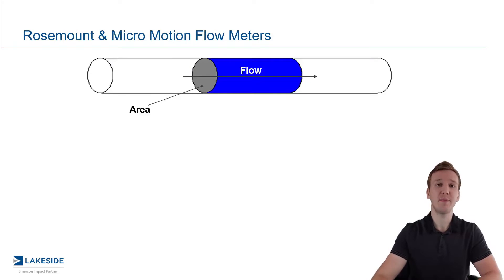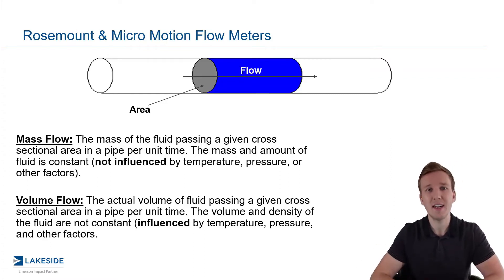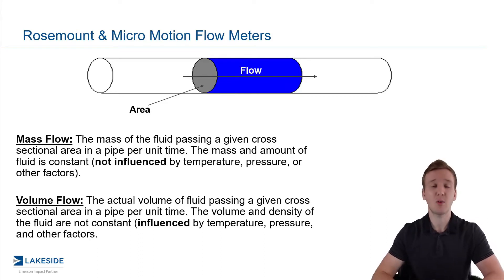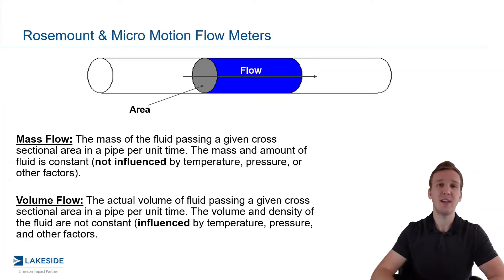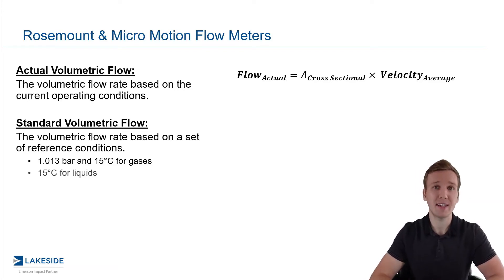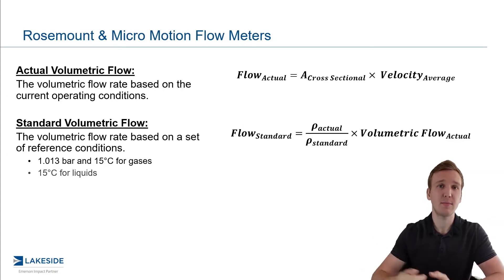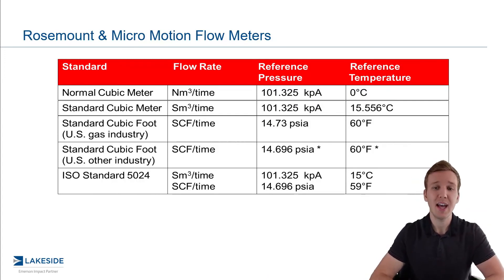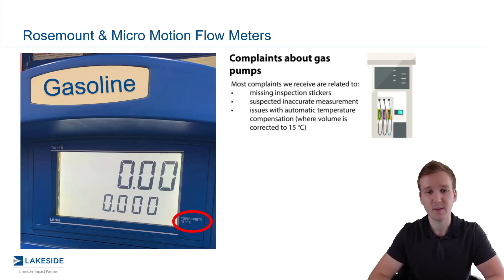Mass versus Volume Flow Rates | Measurement In A Minute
Discussion on the differences between Mass-based flow rates and Volume-based flow rates and the related flow meter technologies.